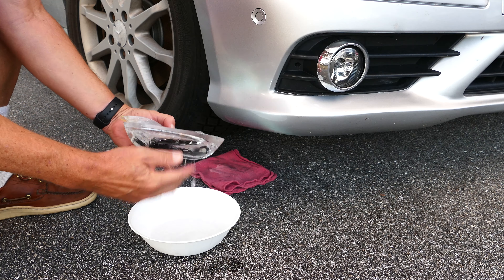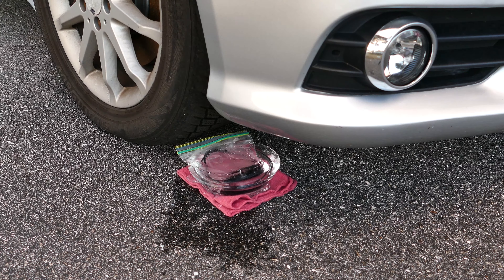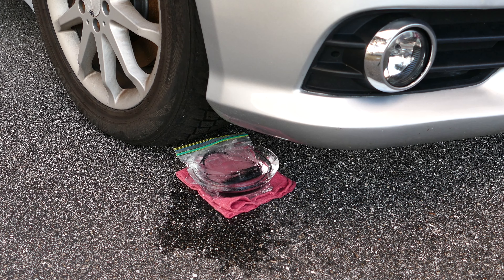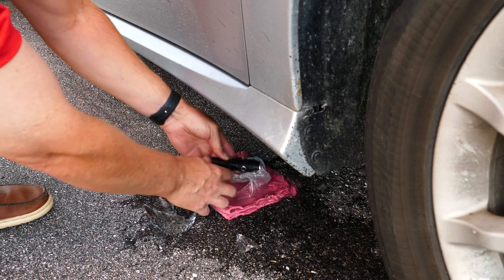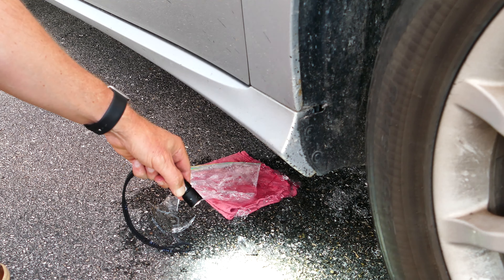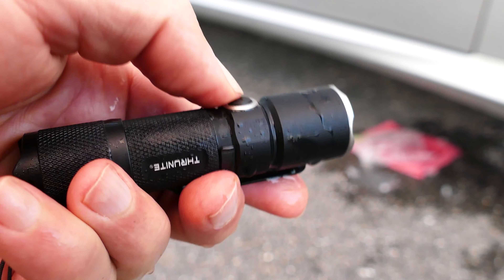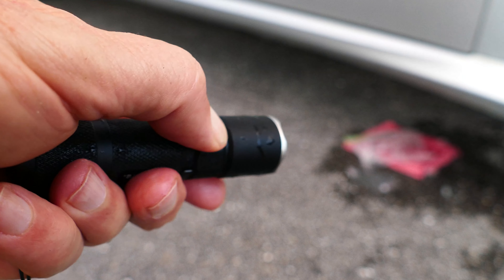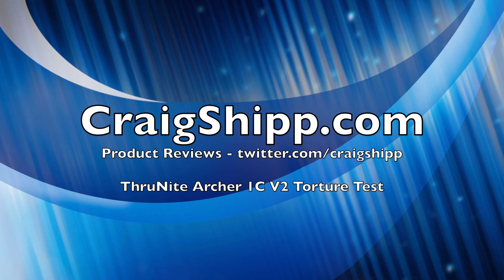ThruNite Archer 1C V2 Torture Test in 4k UHD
I put a ThruNite Archer 1C V2 through a Torture Test freezing it in water for more than five hours while running and then running over it with a Mercedes SUV. After all that the light works perfectly and still looks like new! Looks like a great EDC flashlight option to me.

video shot in 4k UHD with my Panasonic FZ1000.